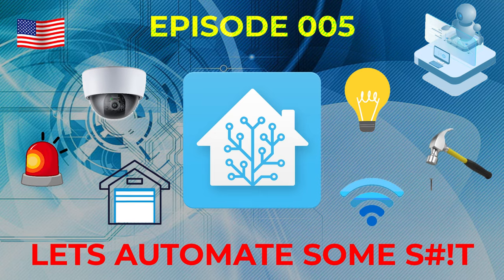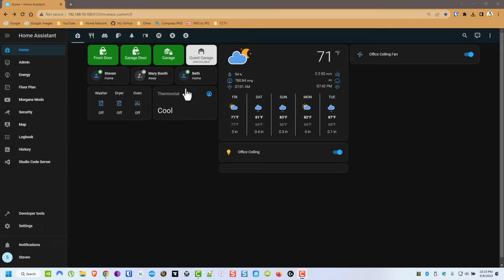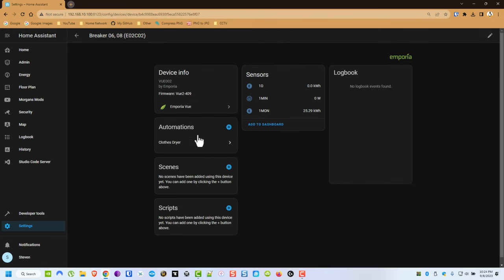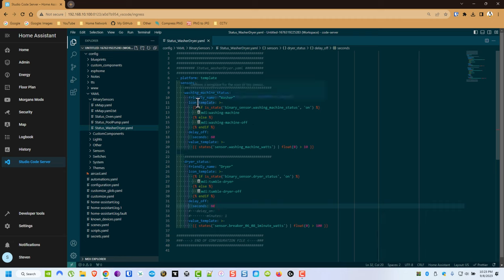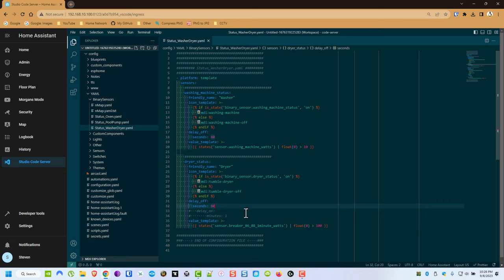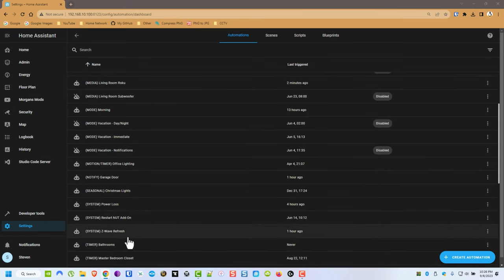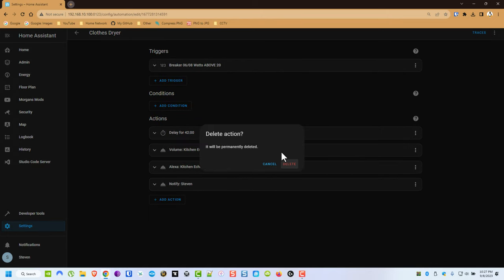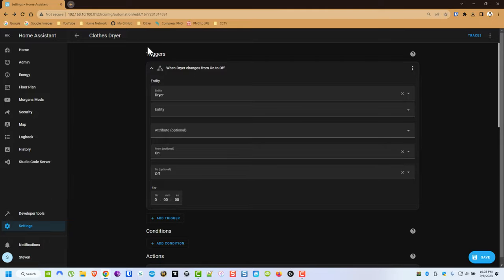Washing Machine & Clothes Dryer Notifications Home Assistant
Get notified when your clothes have finished washing or drying. Notify your phone, get Alexa to inform you? Sky is the limit, hope this video assists in showing you how.